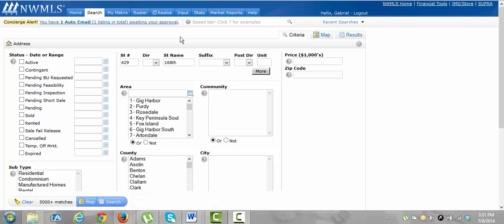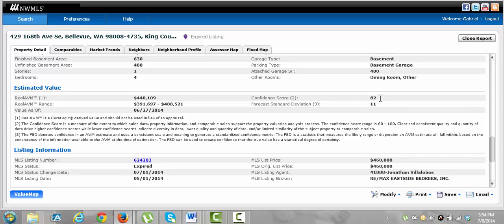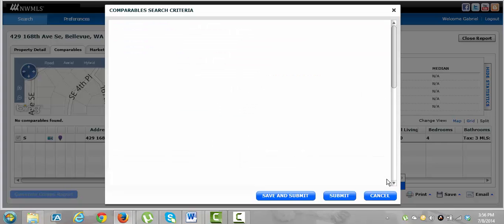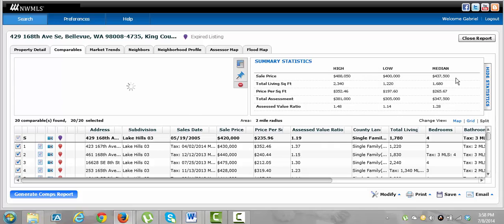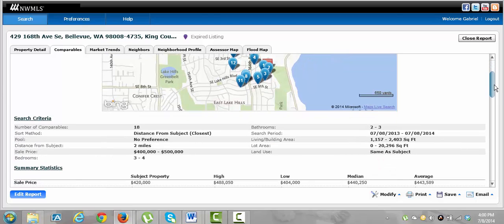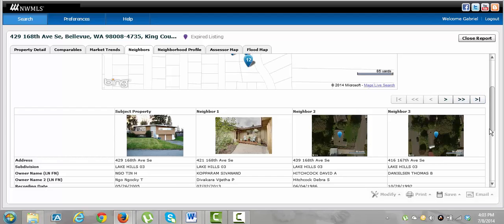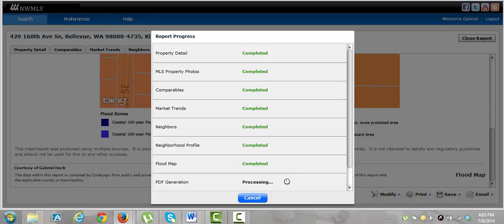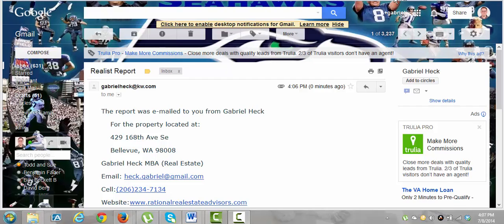NWMLS Realist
This Instrucitonal Video describes how to search and find information using Realist and send Realist Reports to Clients.